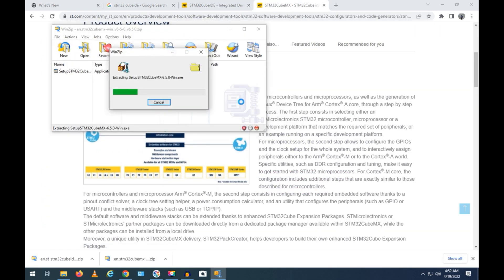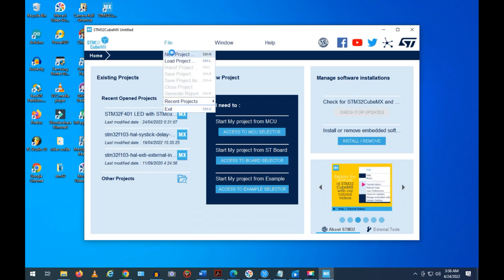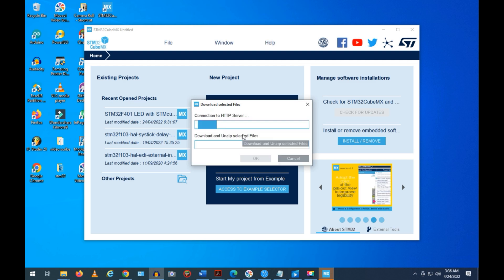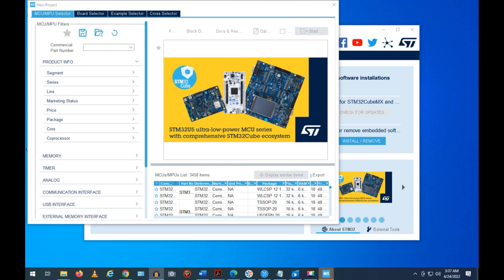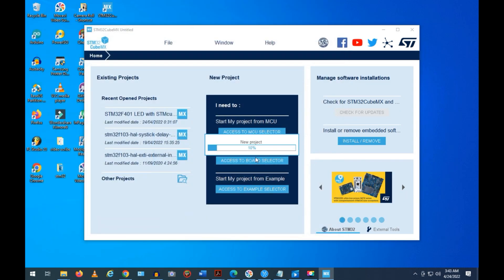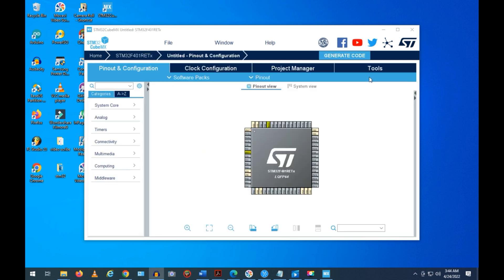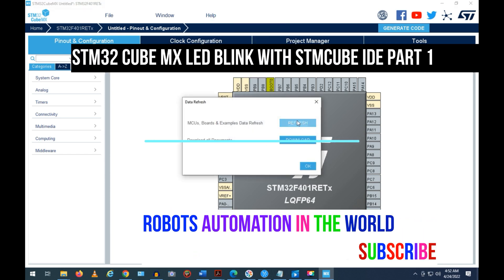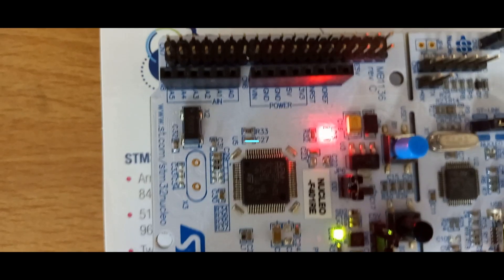STM32 CubeMX, Cube IDE, Binky LED , F401RE, pin out configuration and debugging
STM32 Nucleo boards setup
Easy steps fast smart
Blink LED Blinking LED with STM32CubeMX,STM32CubeIDE,STM32,STM32 Arm, F401RE,STM32 Nucleo boards
Tools installation
install STM32CubeMX
Install STM32CubeIDE
Download STM32CubeL4 Firmware package
launch STM32CubeMX
start project
select MCU board
Pin out Configuration
RCC  - HSE  - Bypass to Enable PIn PH0/PH1
LSE  -- Crystal/Ceramic Resonator To Enable PC-14/PC-15
SYS core  - debug serial wire to Enable PA-13/PA-14
pinout View
Enable PIN-5 GPIO_Output For on Board LED
Clock configuration
only change HCLK (MHz) to 84 press enter
project manager
give name
select  - Tool chain
Generate project
open project (STM32CubeIDE)
Core - Src -main.C
type code
while (1)
    /* USER CODE END WHILE */

    /* USER CODE BEGIN 3 */
   HAL_GPIO_TogglePin (GPIOA, GPIO_PIN_5);
   HAL_Delay (1000);
save
Debug
connect your board USB
Run
that it